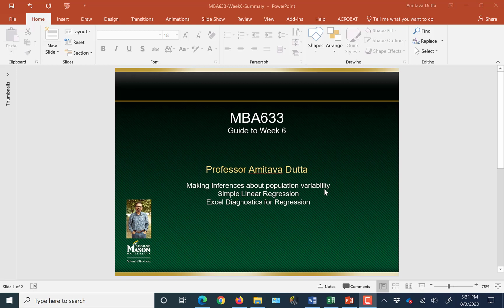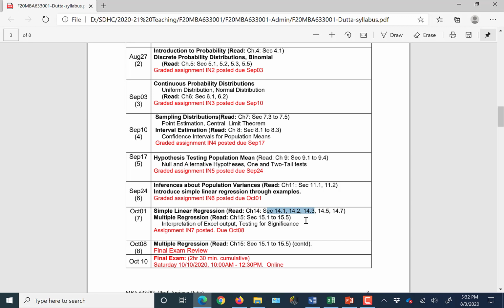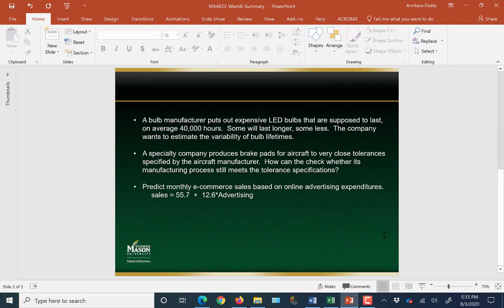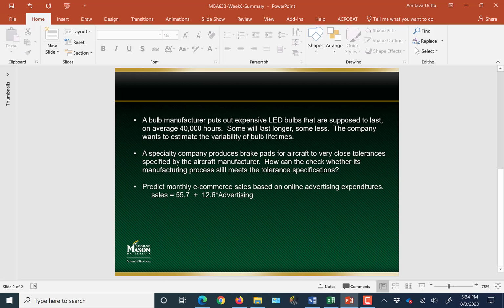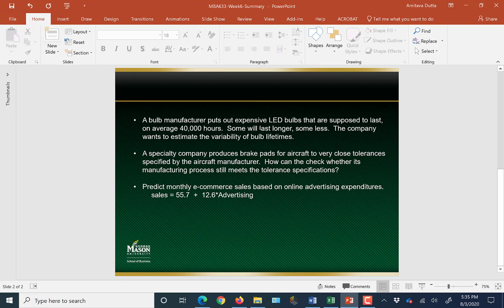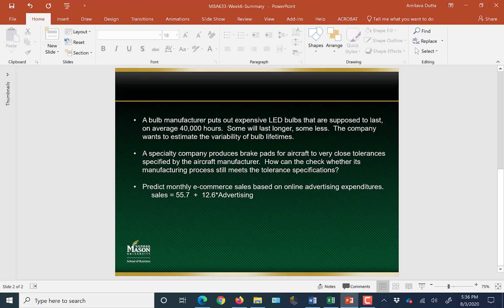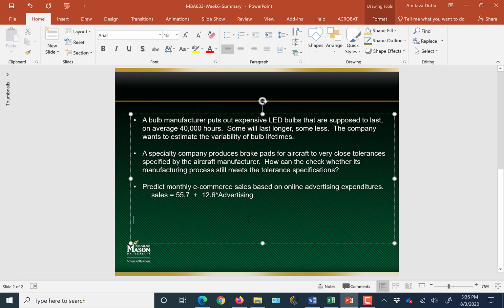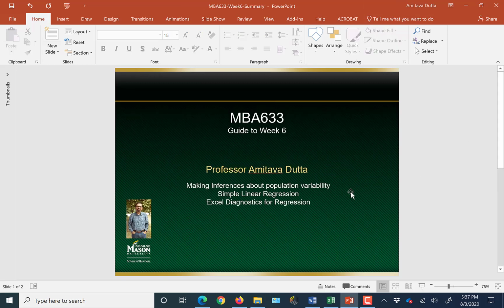MBA633 WK6 Guide